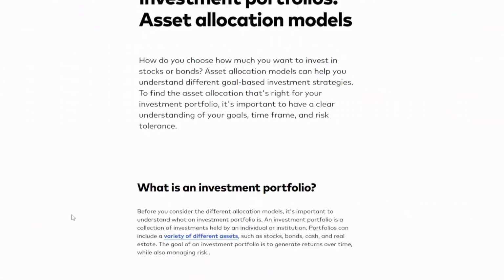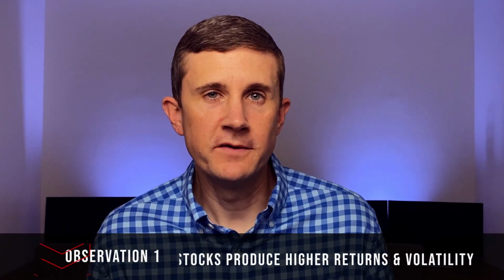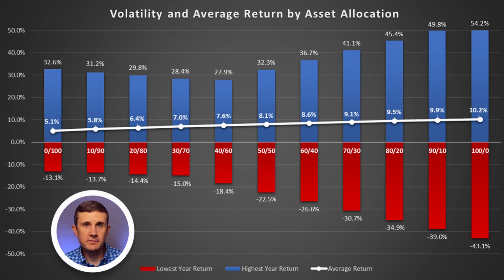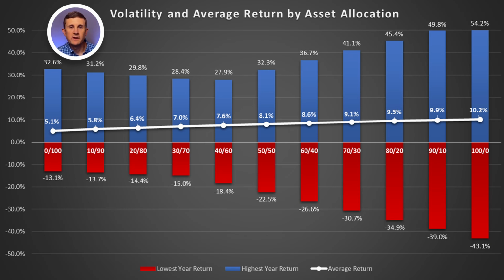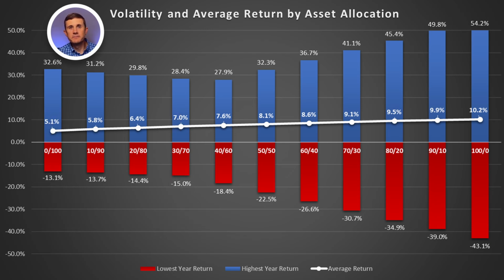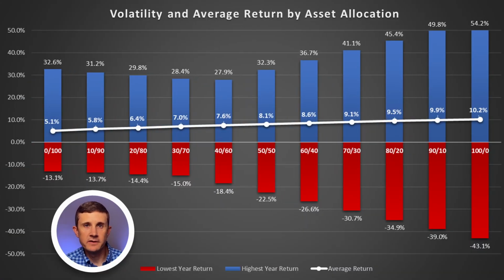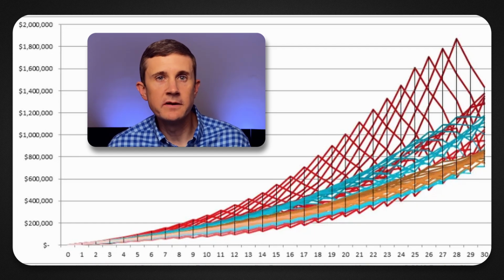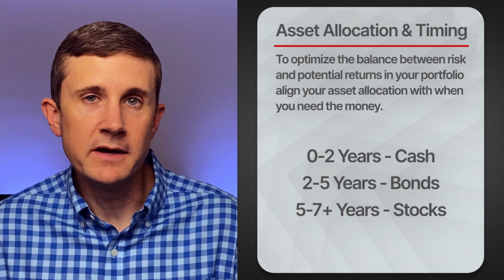How Much Return Will Your Asset Allocation Produce? Let Me Show You!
In this video, Curt shares historical data about the performance of a variety of stock to bond asset allocations going all the way back to 1926.

He’ll share the average performance for every asset allocation from 100% stocks to 100% bonds, as well as sharing data about the best and worst performing years to highlight potential volatility.
There are also some interesting trade-offs in returns and volatility that provide opportunity for higher return without higher risk.

This video will help you choose or evaluate your own portfolio asset allocation.

00:00 – Start
01:07 – Stocks Produce Higher Returns & Volatility
03:05 – The Middle Ground
04:55 – Misleading Averages
05:47 – Don’t Let The Range Fool You
08:44 – Wrap Up

What Should I Do With My 401(k) When I Leave My Job?
Which Retirement Plan is Best for Me? Ranking the Options
How Much Should I Have Saved by 30? 40? 50?
The Rule of 72: How Long Will it Take My Investment to Double
How Much Would a Dollar Invested Today Be Worth in 10 Years?

Let us know if there are any other topics you want us to cover in the comments below.

Don’t ever put any of your personal information in the comments! This makes you an easy target for scammers, some of whom may attempt to pretend that they are me.

I try to respond to comments and questions, but I will never provide personal advice through YouTube.